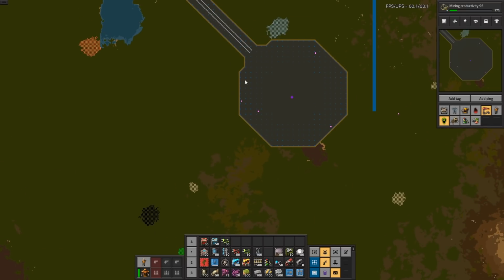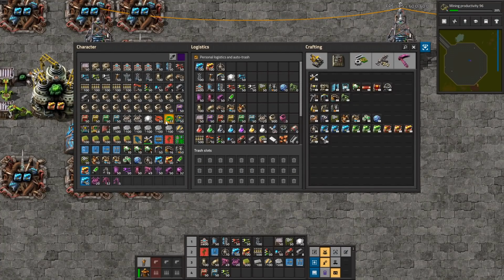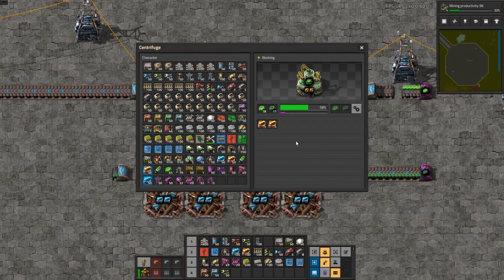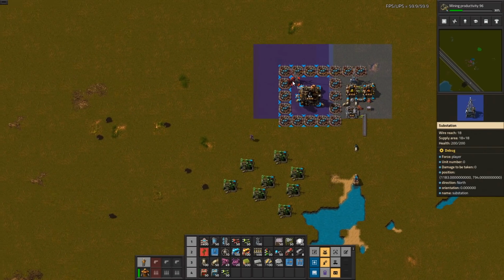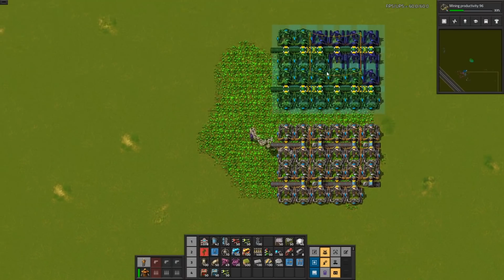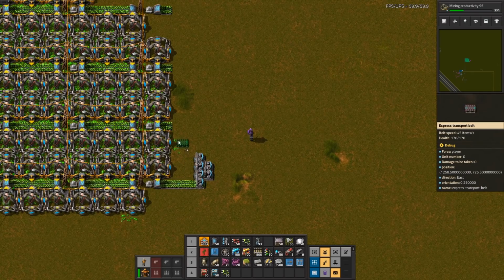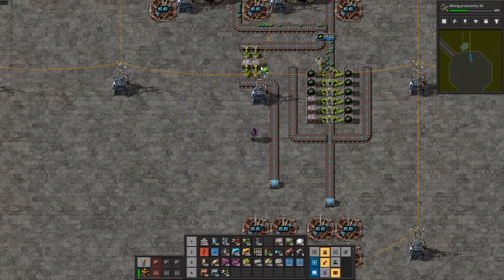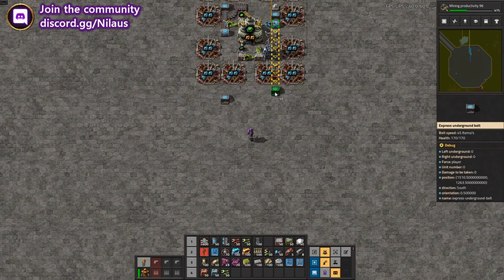Factorio Reverse Megabase | #44 SILLY NUCLEAR RATIOS | Lets Play